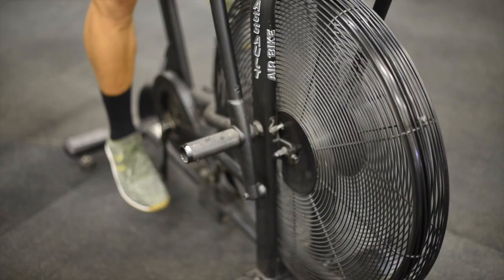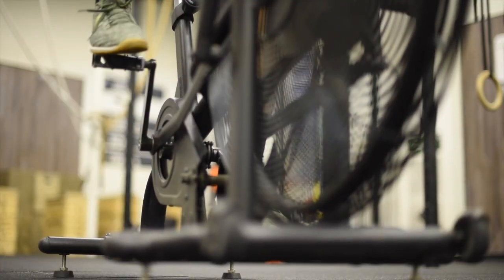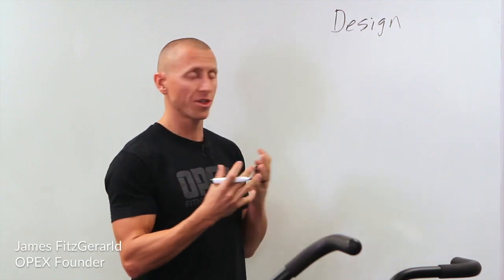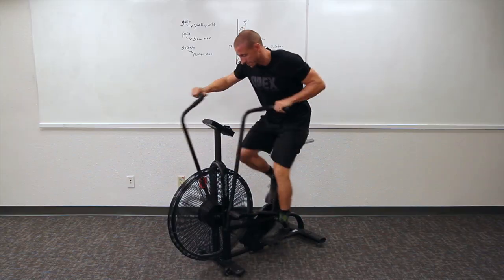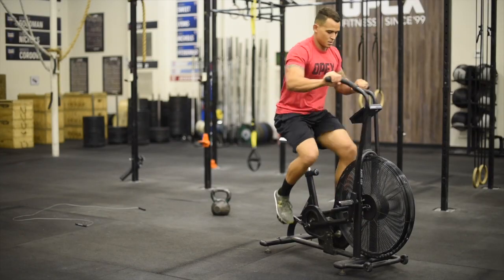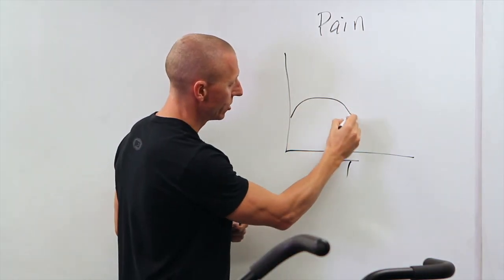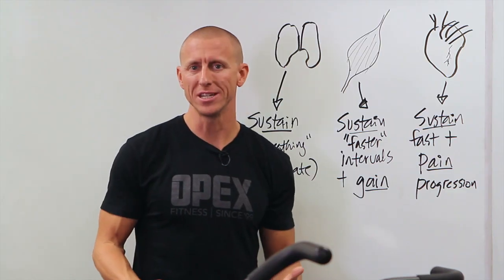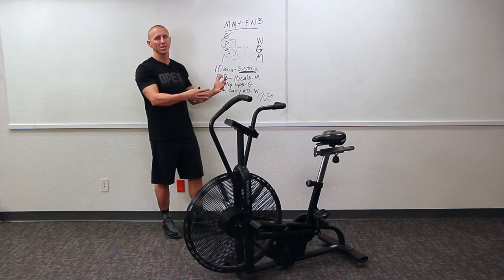Training On The AirBike - OPEX Coaching Education Course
This is a course preview video for OPEX's Programming: AirBike Course

This course is designed to help coaches understand how to properly use the AirBike as well as how to implement effective Energy Systems Training on it.

The Programming: AirBike Course gives an outstanding framework with which to effectively use, coach, and progress anybody on the AirBike. The structure of the course is

Introduction
History of the AirBike
Setting up the Airbike
Intro to Assessment
Kinematics
Gain, Pain and Sustain Testing
Gain Prescription
Gain Prescription Example
Pain Prescription
Pain Prescription Example
Sustain Prescription
Sustain Prescription Example
Work Theory
Limitations on Work
Applying Gain, Pain and Sustain
Mixed Modal Training on the AirBike
Mixed Modal Example
Special Training on the AirBike
Conclusion

Join us today to take your AirBike game to the next level!

OPEX On Social